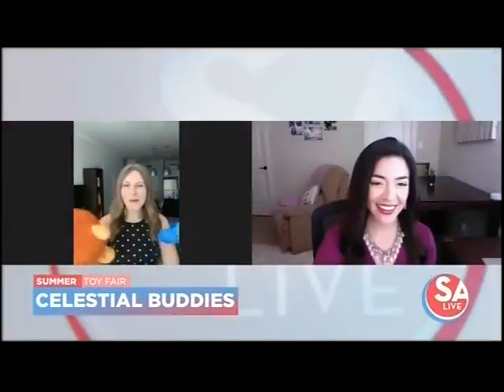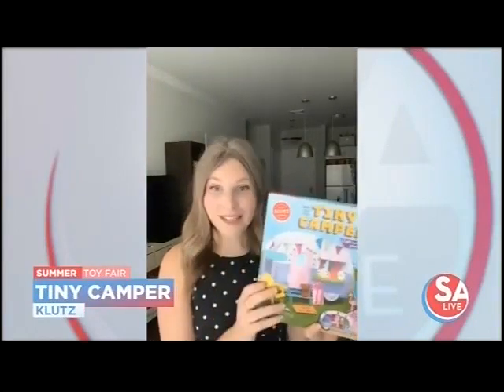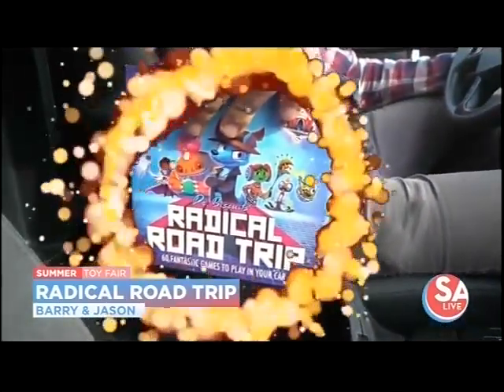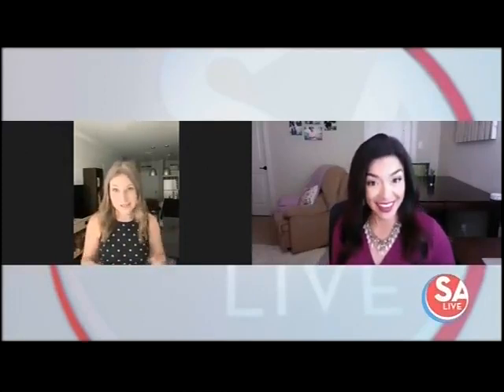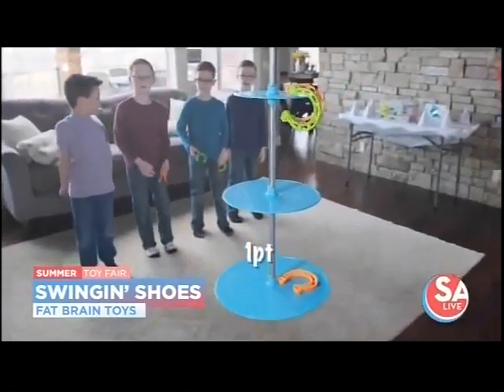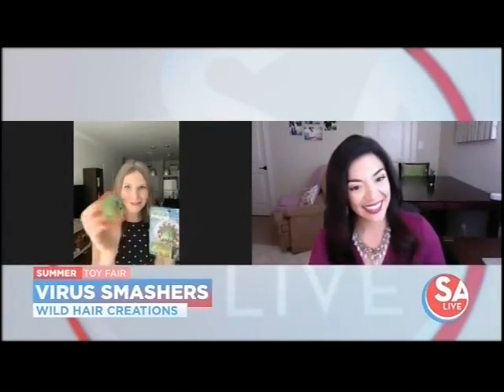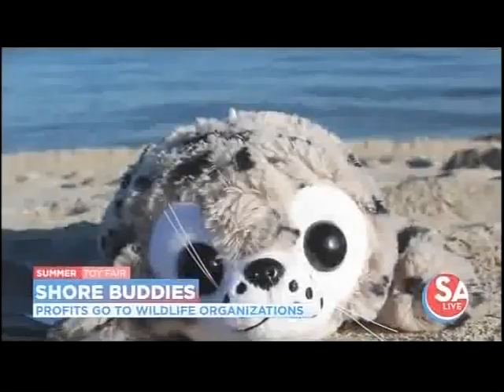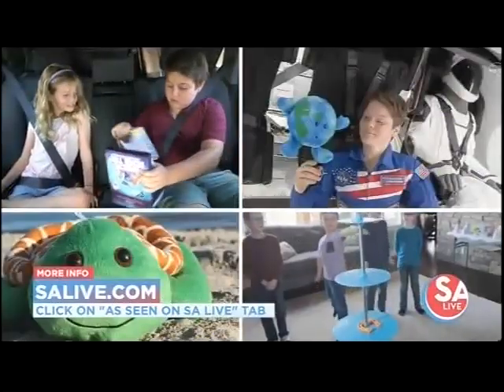Top Trending Summer Toys 2020 | The Toy Association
Jennifer Lynch, toy trend specialist from The Toy Association shares some top trending toys your kids can enjoy this summer on SA Live.